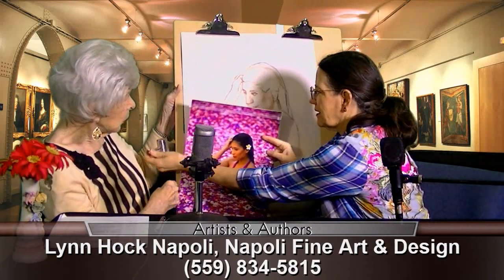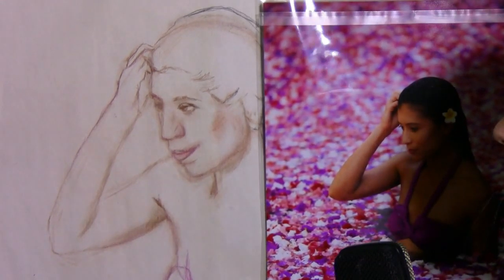Lynn Hock Napoli, Napoli Fine Arts & Design, on Artists & Authors